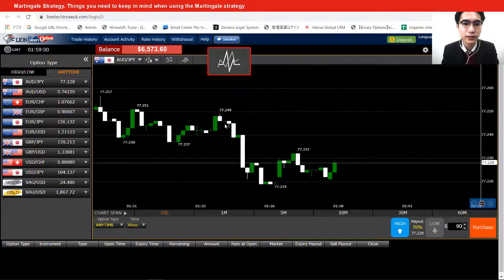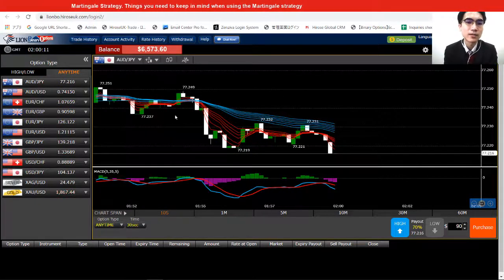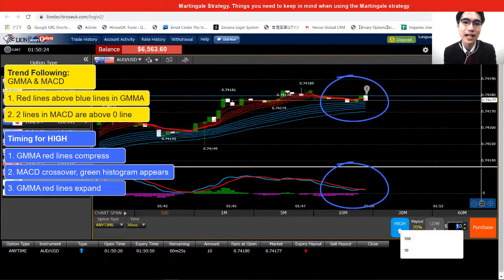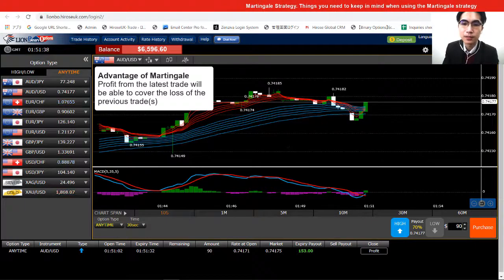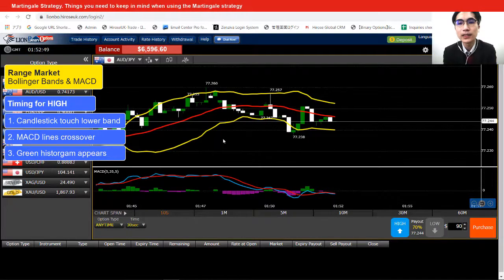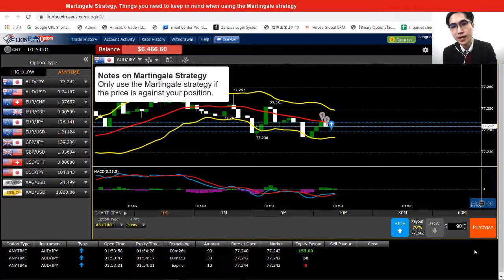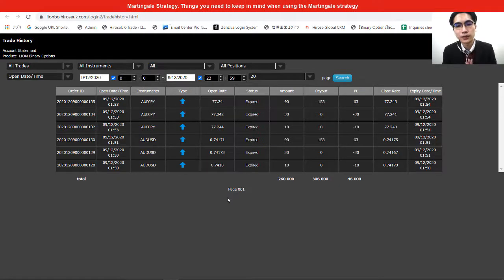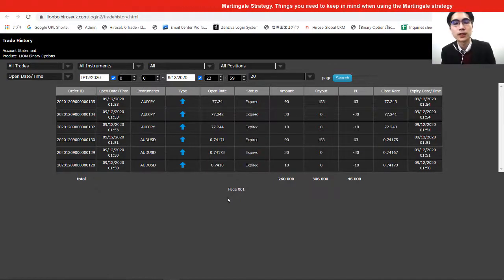Things you need to know about Martingale Strategy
The Martingale Strategy is a strategy that will help you to turn loss in to profit by making multiple trades in a short period of time. Or even maximize your profit with multiple wins within minutes.

It is actually one of the most asked strategy so far, and there are things you need to know about the strategy before you actually use it in your trades.

Take a look at today’s video to find out more about the martingale strategy!